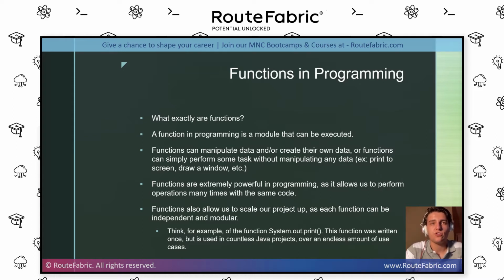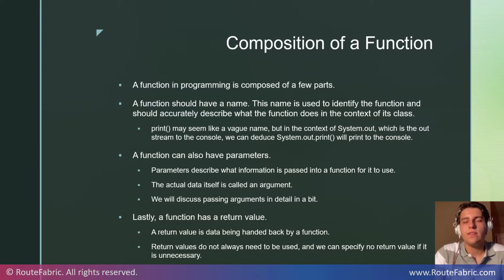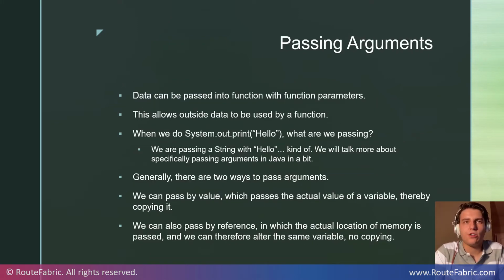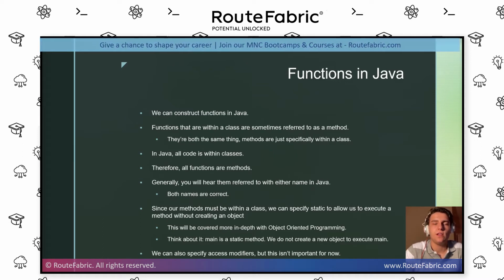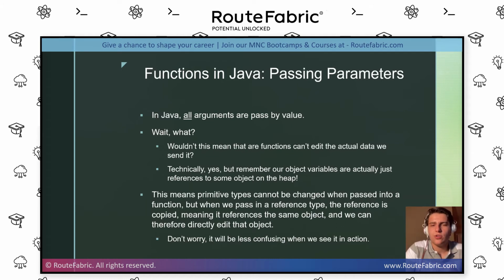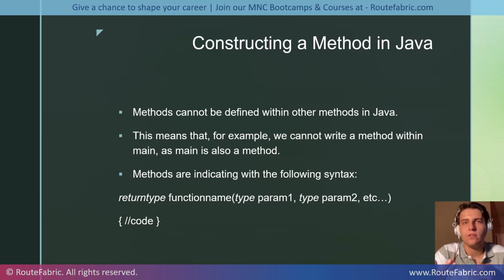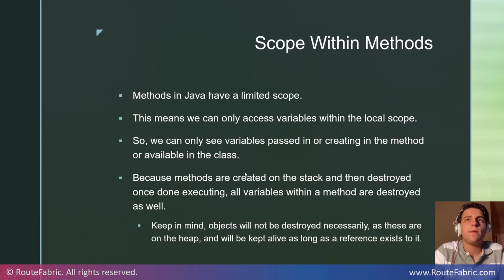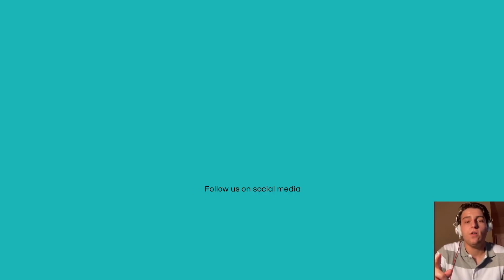Java Programming course 2021 UPDATE | for Beginners | Methods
This video series is a walkthrough of Java tutorial for beginners.

So if you’re new to Java programming, and want a crash course, this tutorial is for you.

Here are some of the things that we’ll go over in this new video:

First, we’ll get a grasp of the general ideal of, functions in programming.

Next up, we’re going to have a discussion about, how exactly java handles methods.

Finally, in the end of this session we’ll jump into some code and write a simple program.

All in all, this Java programming tutorial for beginners will serve as a quick guide that you can use to advance your skills. Enjoy!